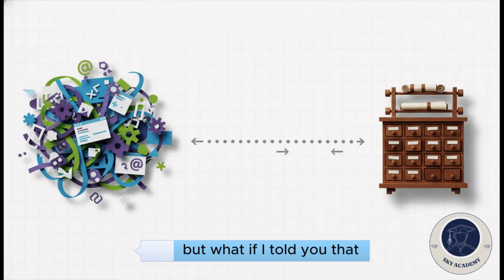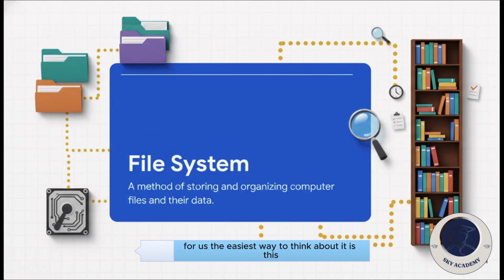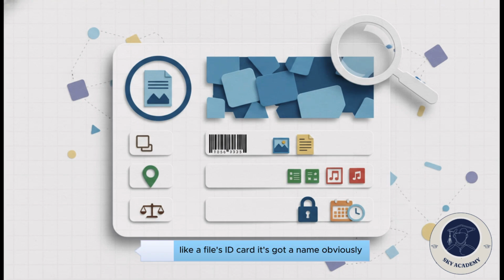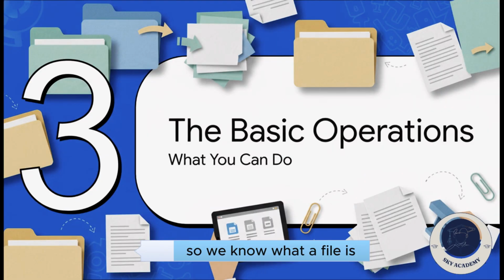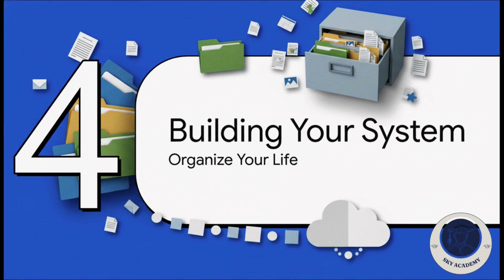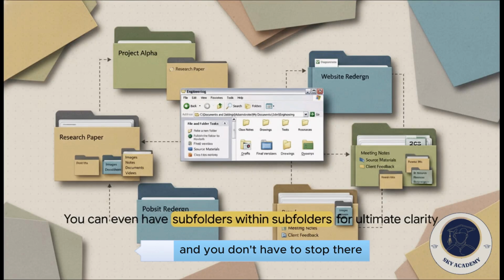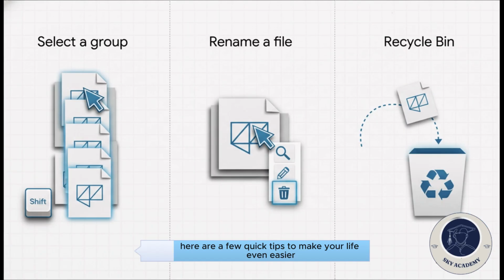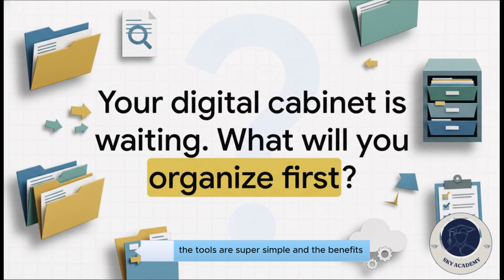File Management in Operating System | Full Basic Concepts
In this video, I have explained the fundamental concepts of File Management, which is an essential skill for every computer user. You will learn what file management is, why it is important, and how it helps in organizing, storing, retrieving, and protecting data efficiently.

I have covered important topics including files and folders, file naming techniques, directory structure, file organization methods, and best practices for managing files effectively. This video is perfect for students, beginners, and anyone who wants to improve their computer skills and productivity.

By the end of this video, you will clearly understand how proper file management saves time, improves efficiency, and keeps your data secure and well-organized.

 Topics Covered:
• Introduction to File Management
• Files and Folders
• Directory Structure
• File Naming Rules
• Importance of File Organization
• Best Practices for Managing Files

 Who should watch this video:
• Beginners learning computer basics
• Freelancers and professionals
• Anyone who wants to organize their data properly